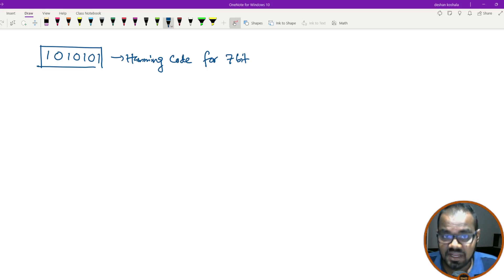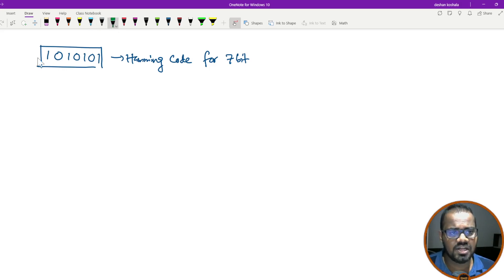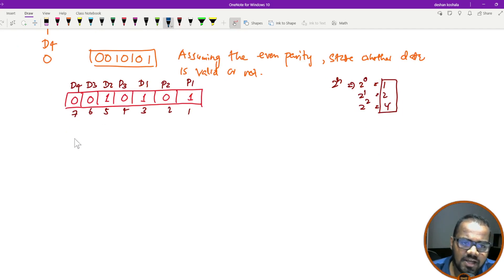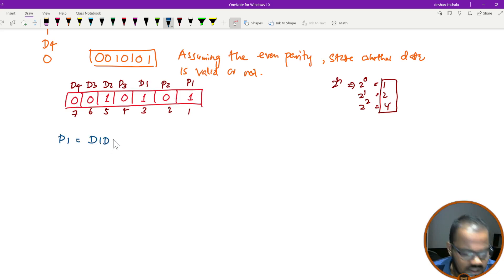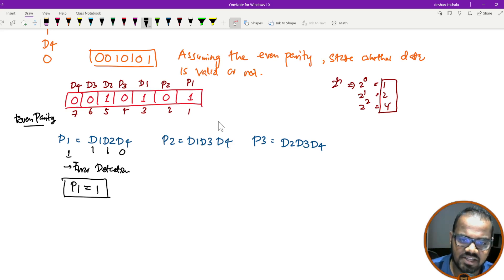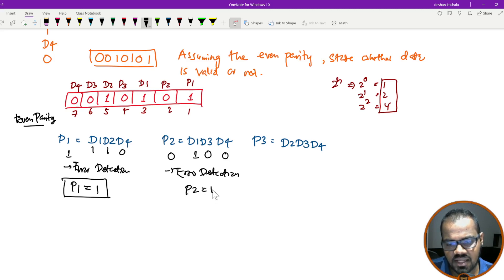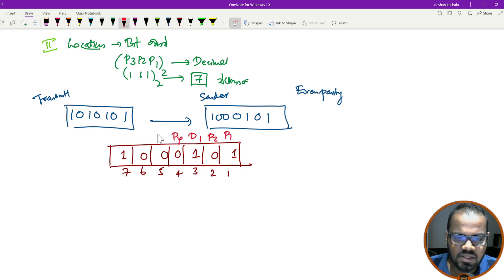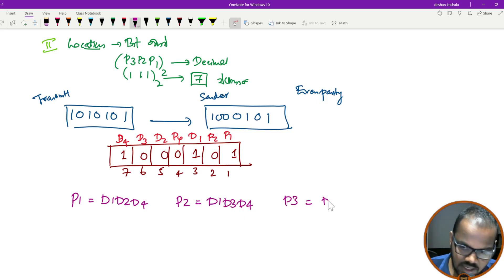Hamming Code 2: Error Detection and Correction in Sinhala: 7 / 11-bit Hamming Code | UG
Re-usage of content or the video is strictly prohibited.
All these videos are property of the "Deshan Sumanathilaka IT Academy" Youtube Channel.
Videos By: Deshan K Sumanathilaka BTech(India), MCS(Col-Reading)

Editing: Camtasia 2019 / OBS Studio
Writing Pad: Huion Tablet
Microphone: Boya M1 FM mic/ Focusrite Scarlette / Salar
Web camera : Logi Tech C270
Primary Camera: Canon 1560
Note Writing: One note/ Sketchbook